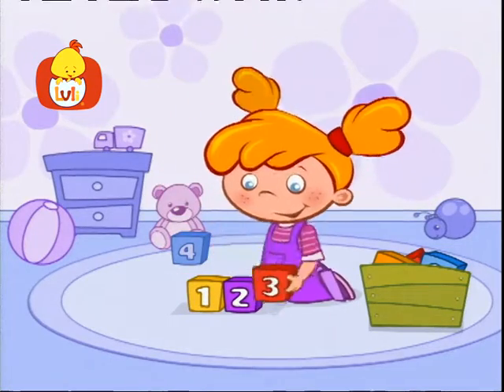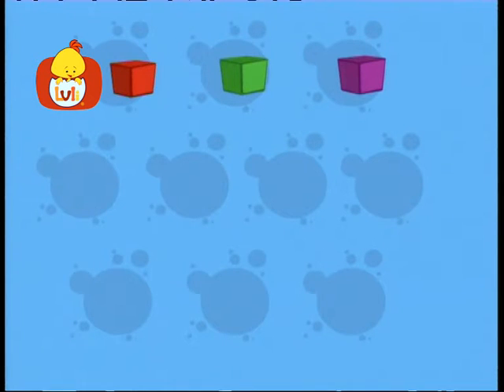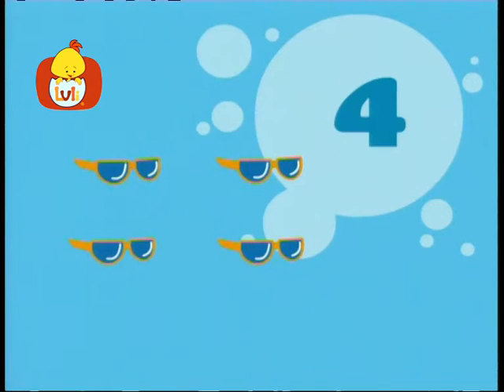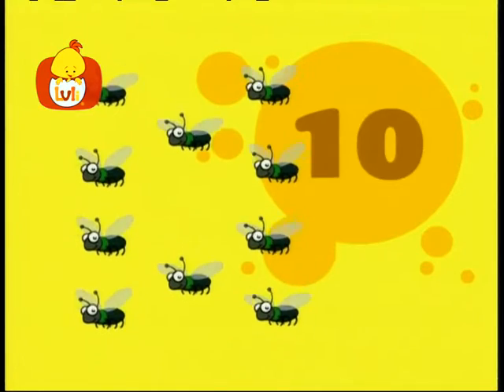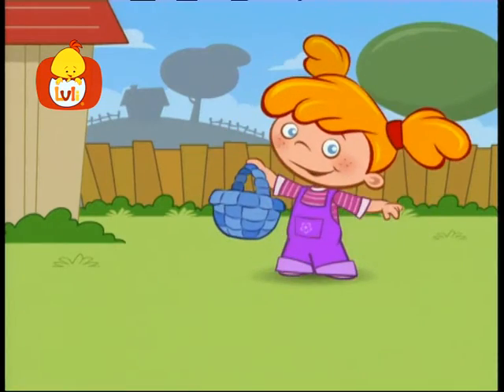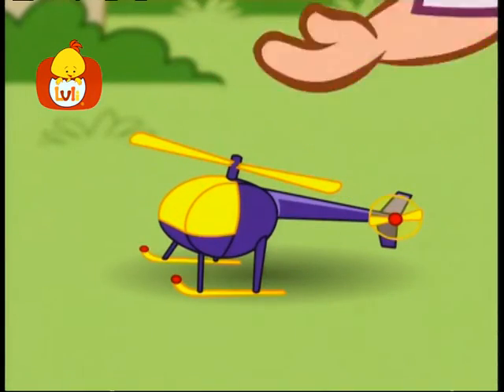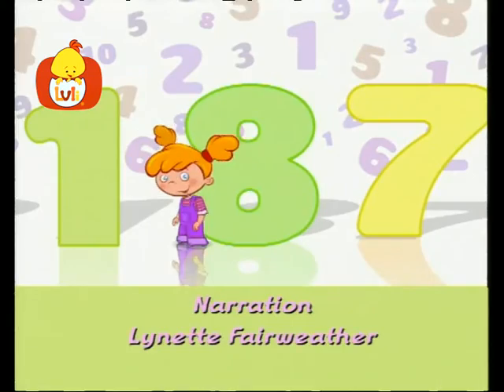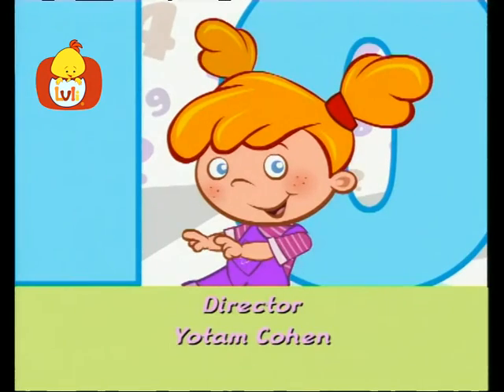I Can Count| Cartoon for Children - Luli TV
This enrichment series exposes toddlers to the world of numbers for the very first time, teaching them how to identify numbers and guiding them through the basics of how to count. Each animated episode introduces numbers as a fun learning experience and is accompanied by specially written recitations that facilitate the internalization of learning numbers and the counting order.